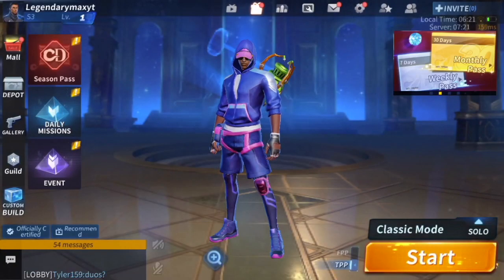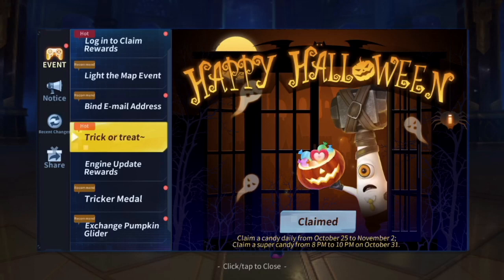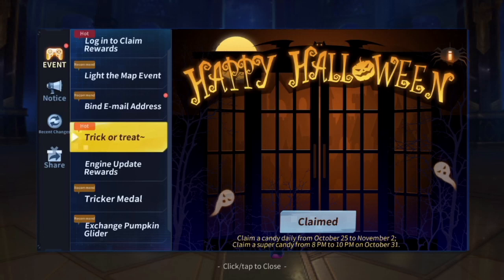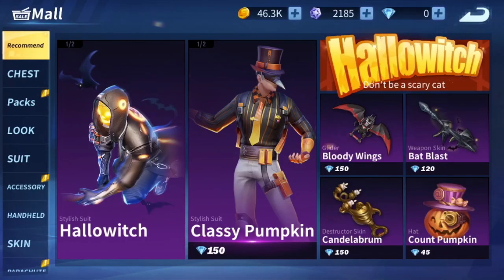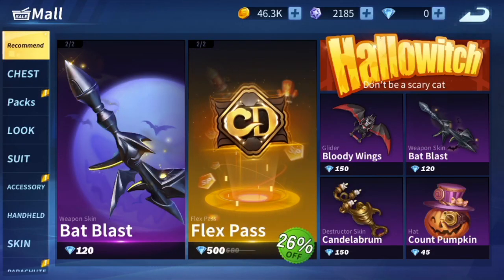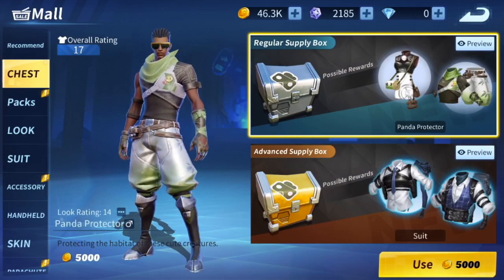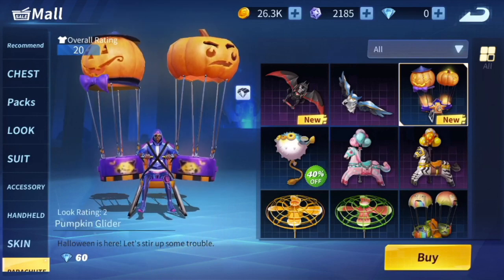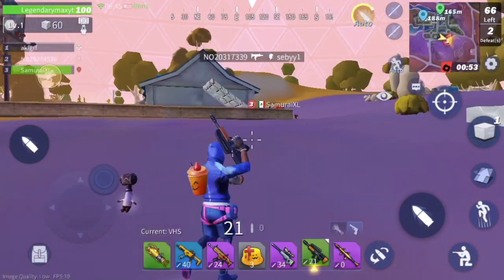*HALLOWEEN 🎃UPDATE IS HERE *SEASON 3/CREATIVE DESTRUCTION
Update is here
Aye guys legendary max here

Happy Halloween guys

Creative destruction new update update is here now